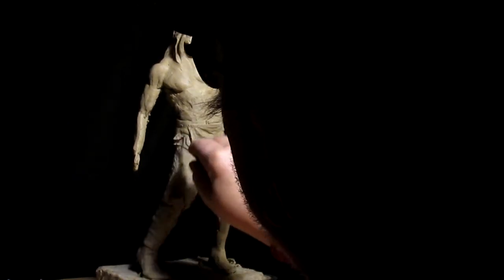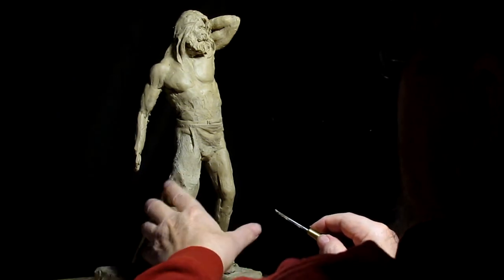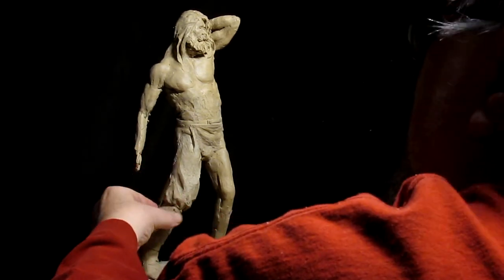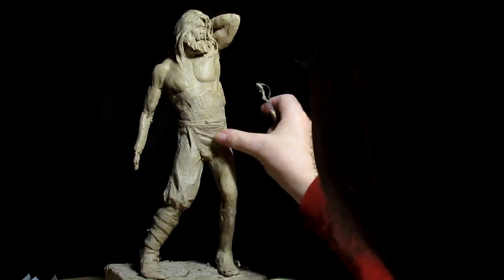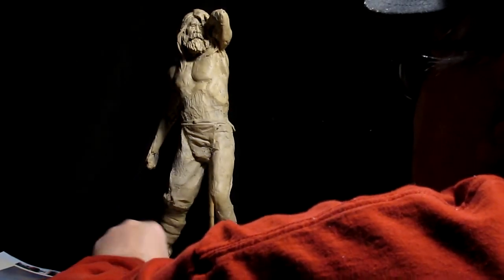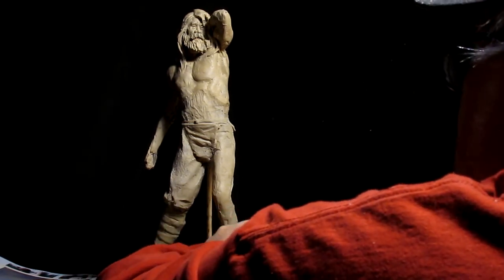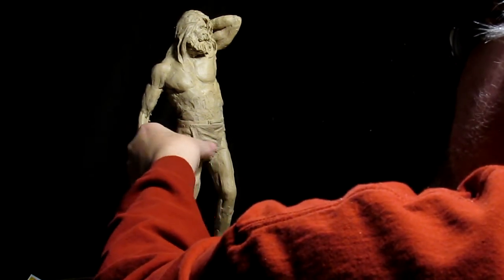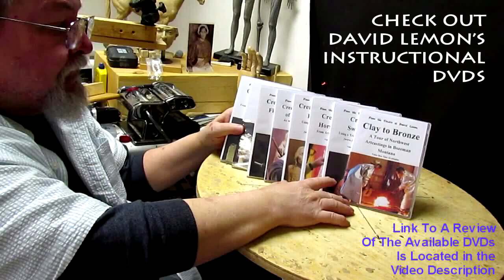The Viking Instructional DVD - Worked on the Right Leg and Started Creating the Pants